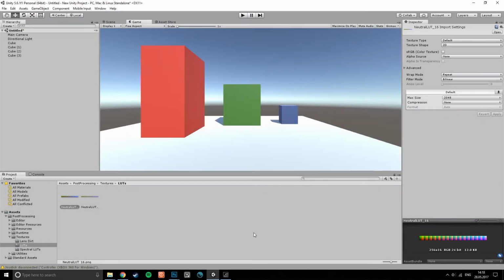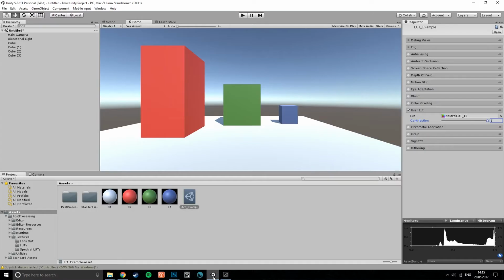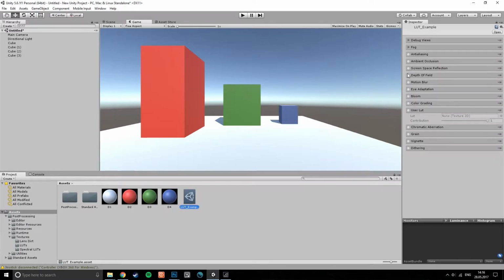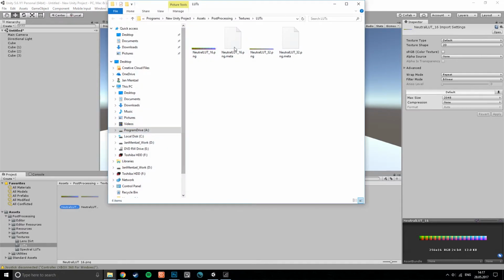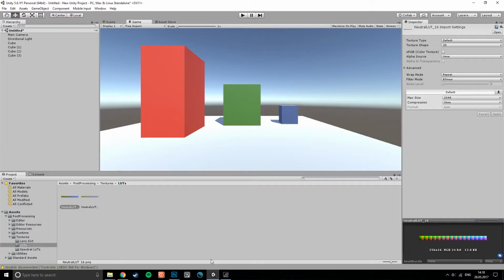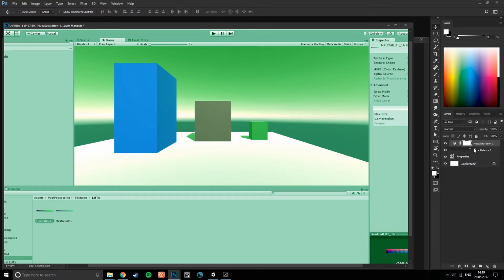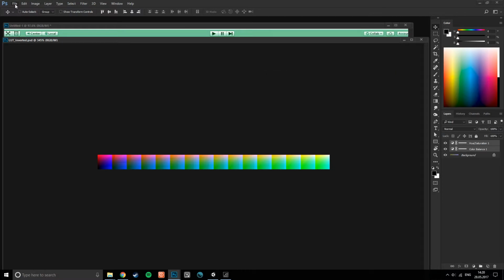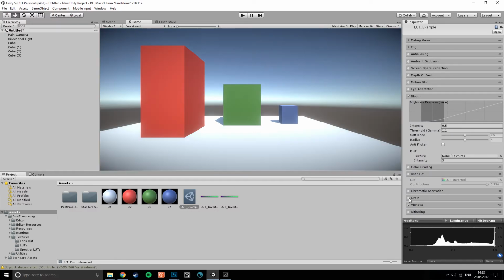Unity LUT ColorGrading Tutorial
Short tutorial about Color Look Up tables and their use in Unity 3d